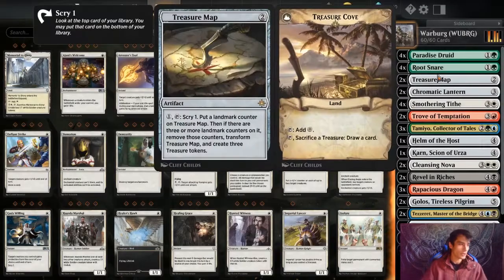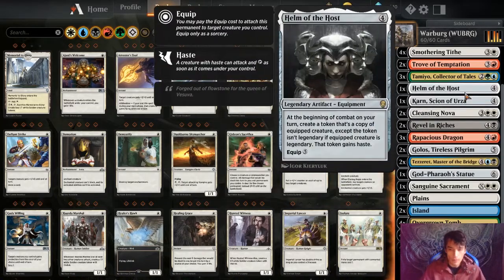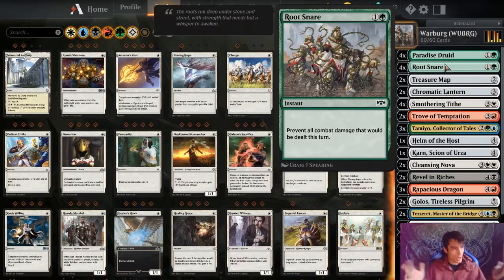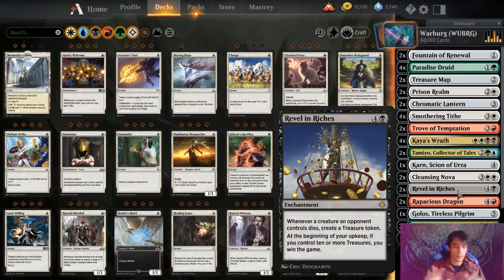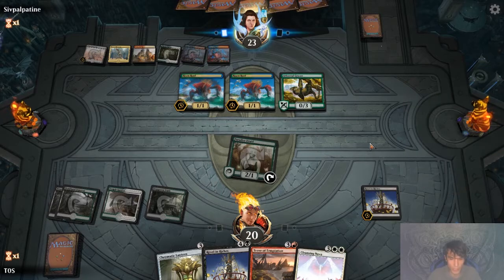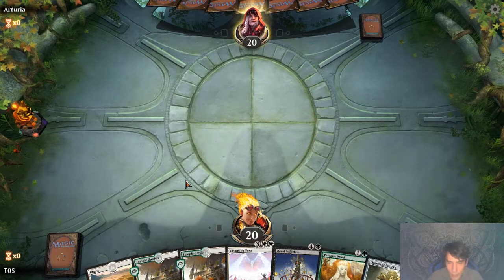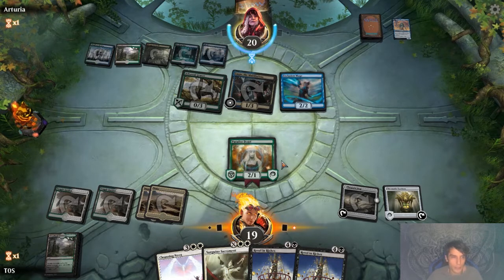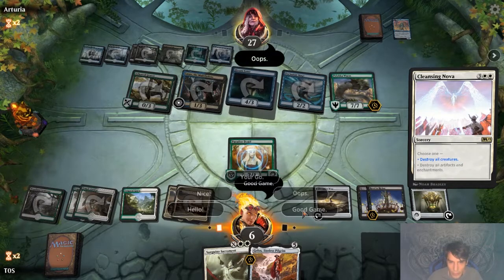Warburg's Treasure (Tezzeret Master of the Bridge) | M20 Standard Deck (MTG Arena)